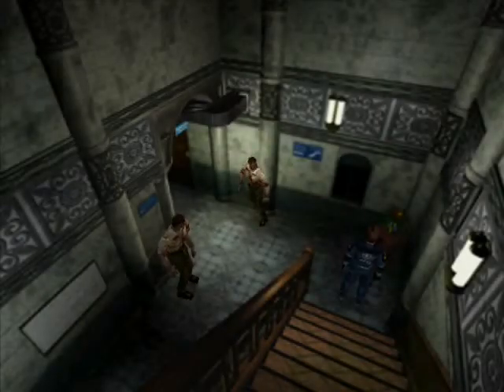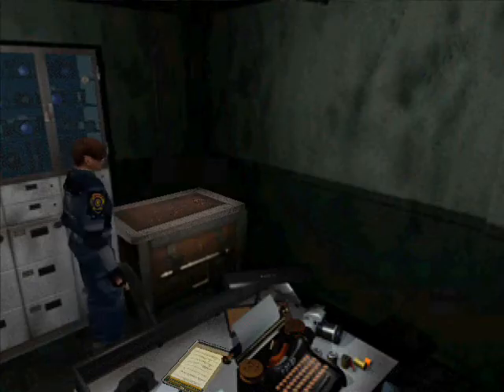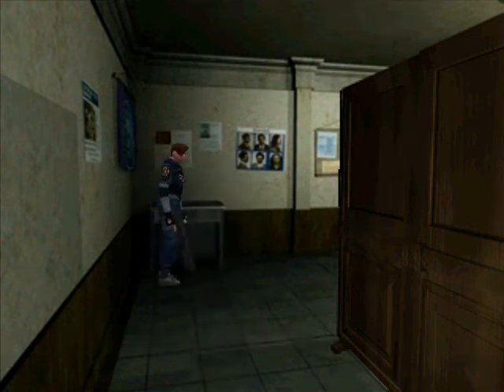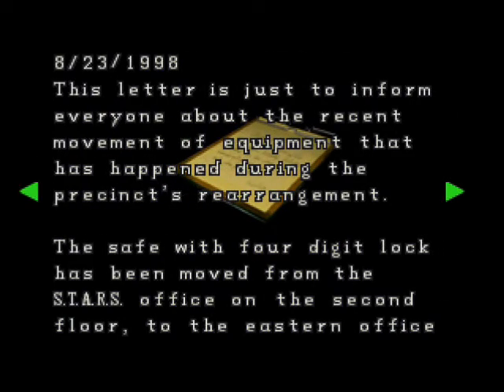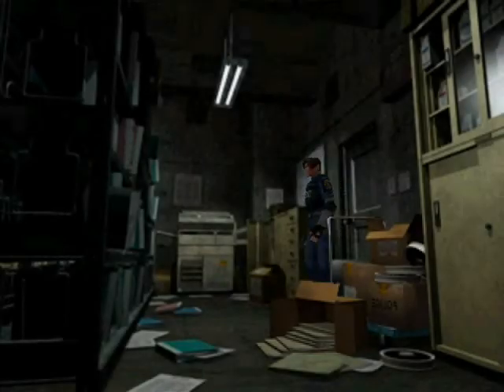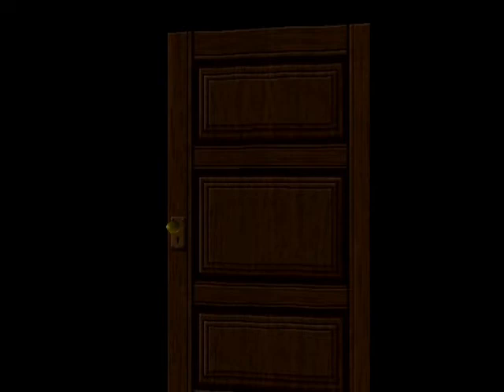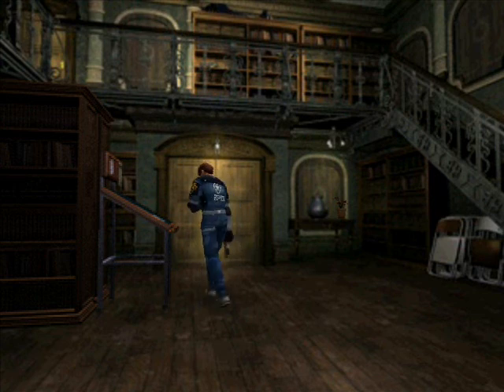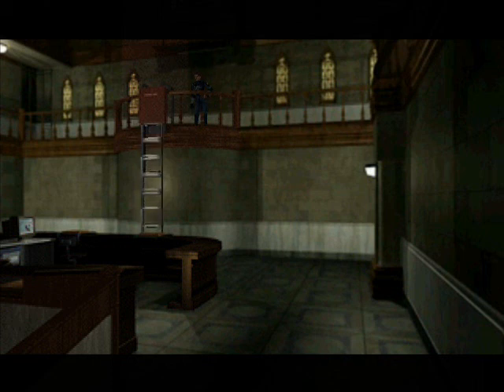Let's play Resident Evil 2 - Leon A - Part 3 of 16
You got a purdy mouhth, boy!

Lickers and zombies and mad dogs, oh my!
But I got me my crank :)